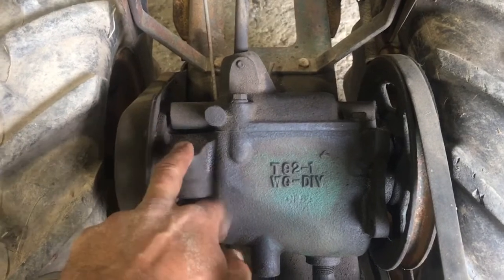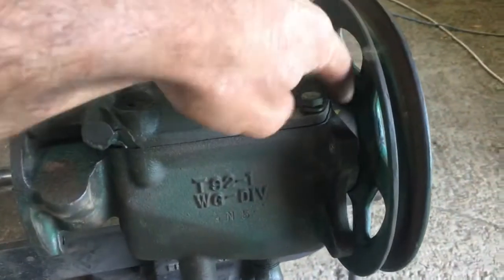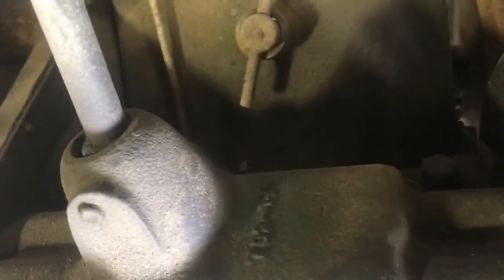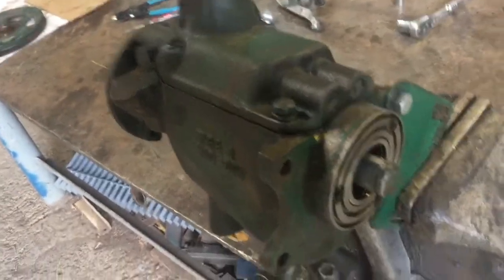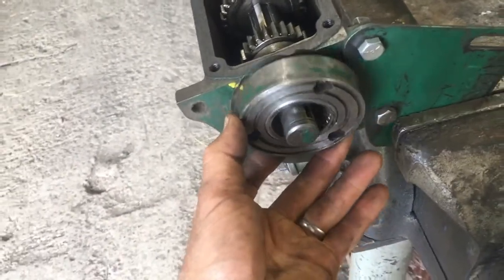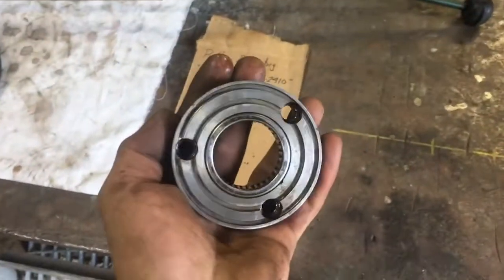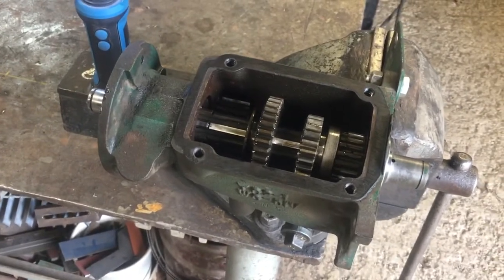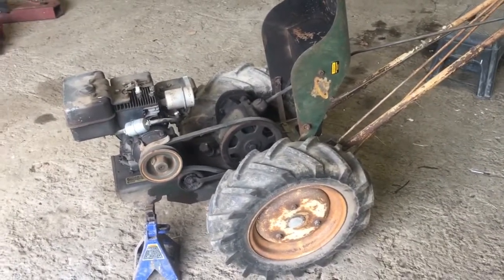Planet Jr B8G tractor, focus on Borg Warner T-92 transmission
A bit of a rambling presentation of the Borg Warner T-92 transmission used in the Planet Jr B8G walk-behind tractor.

These remarkably compact transmissions provide 2 reductions + direct drive and reverse in a compact and robust package and they've been in service since the 1940s, used in everything from Crosley automobiles and utility vehicles to a wide range of lawn and garden tractors and also in The S.L. Allen Co's most advanced Planet Jr walk-behind tractor, the B8G.

This video presents the B8G with a focus on the trasmission as well as a partial teardown and analysis of the transmission.  Also included are some kudos and props to Olympic Gear of Twinsburg Ohio who still make and rebuild these transmissions.